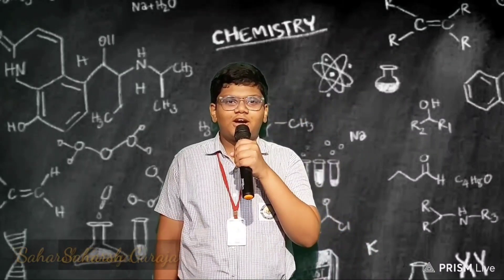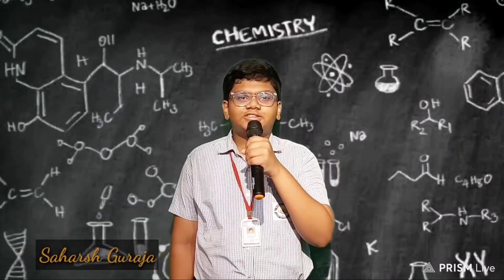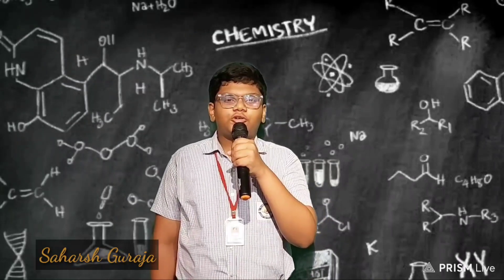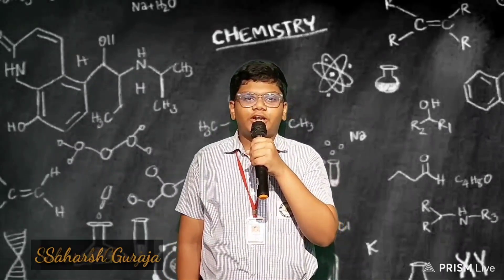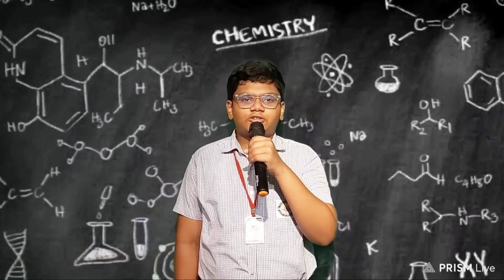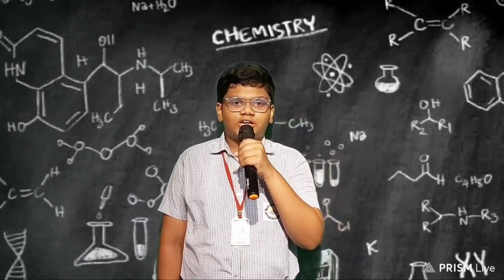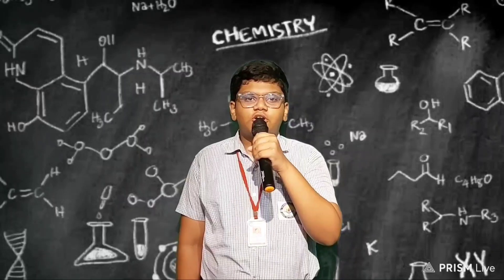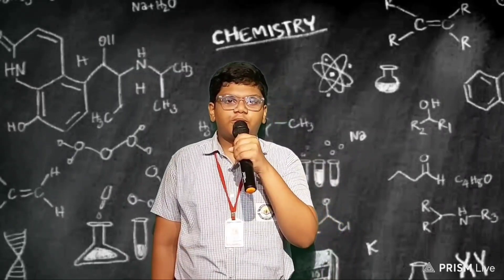118 Elements in Chemistry by Saharsh. Guraja||7th Class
118 Elements in Chemistry by Saharsh. Guraja||7th Class||